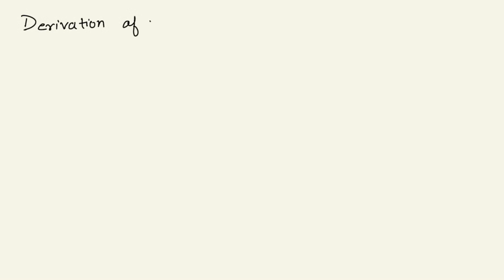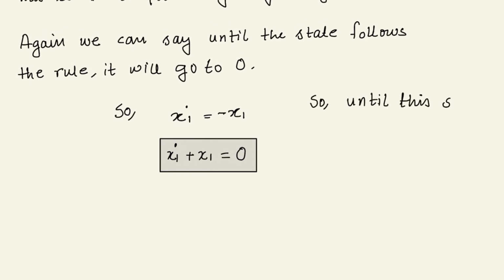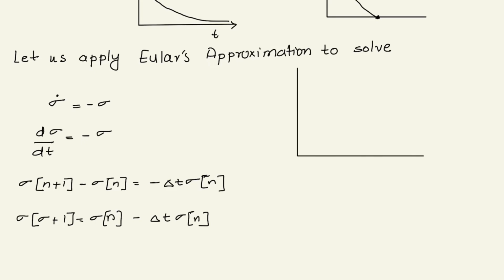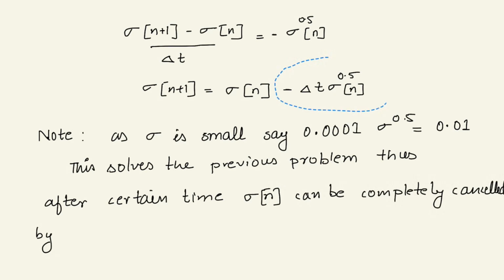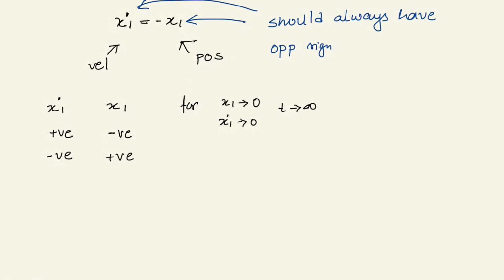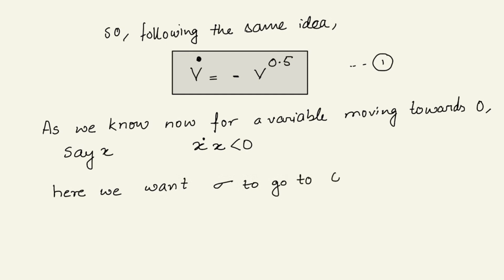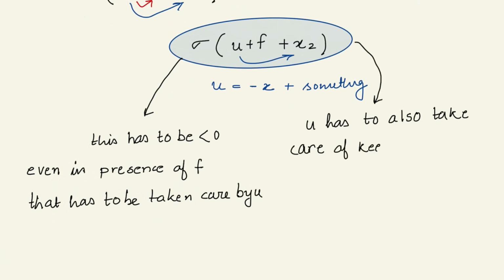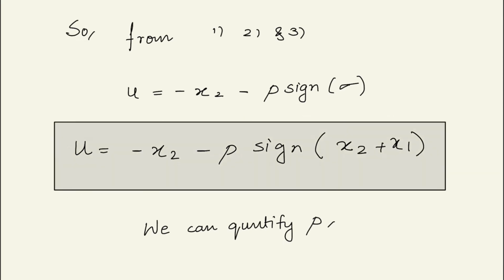Sliding Mode Control Derivation Part 4.1: Finding the Structure of "u" in Sliding Mode Controller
Watch the video at 1.5x or more, but take it slowly.

This is a part of series of videos to understand Feedback Control and ultimately Sliding Model Control.

In previous videos, we have defined the objective of bringing the position and velocity to zero and keeping them at zero.

In the last two videos, we have used Sliding Mode Controller to achieve our objective. We compared it with the State Feedback Controller. We used control input "u" which we found by intuition.

This input "u" can be derived. In this video, we start the derivation to find out the "u". We will find a structure of how "u" should look like. In subsequent iterations, we will gradually find the exact "u."

Acknowledgements: Dr Harsha Simha for introducing us to this topic and the beautiful explanations and introduction to the world of Control Systems.
Vineeth Sukumaran for reminding me how to think again and creating thought experiments.
Ramdeep, Shreekar, Joita for motivating me to study the topic again.